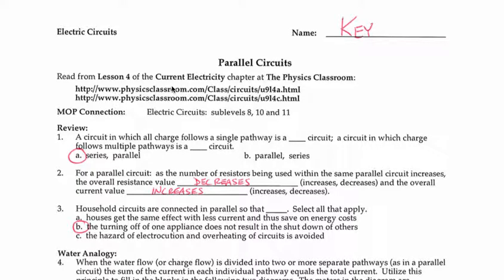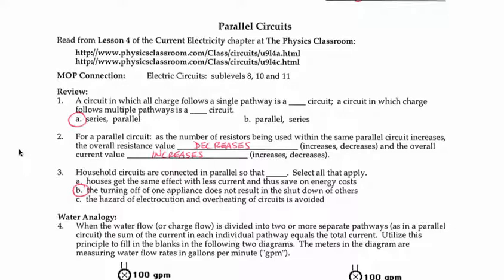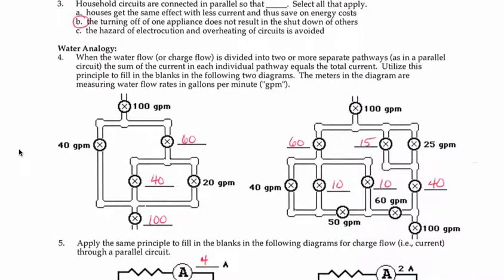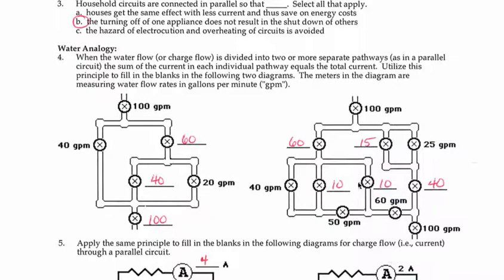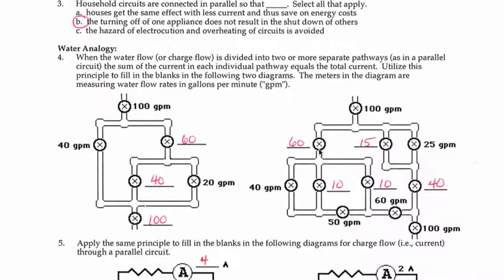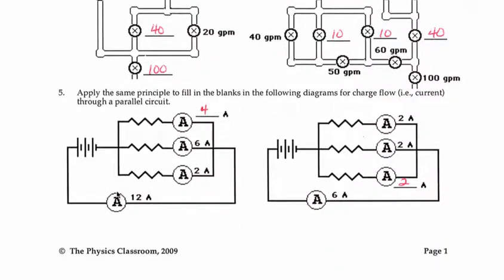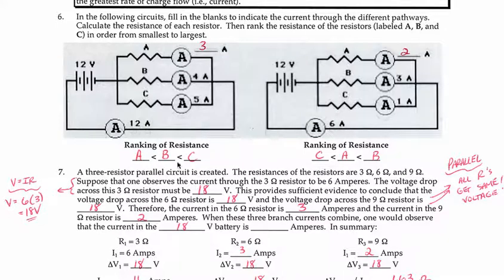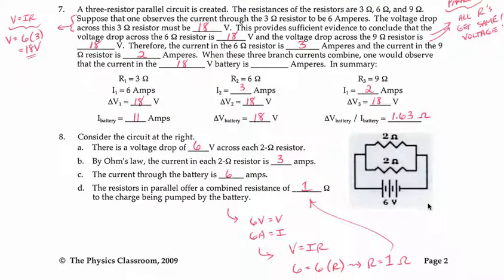Parallel Concept Solutions Explanation 1